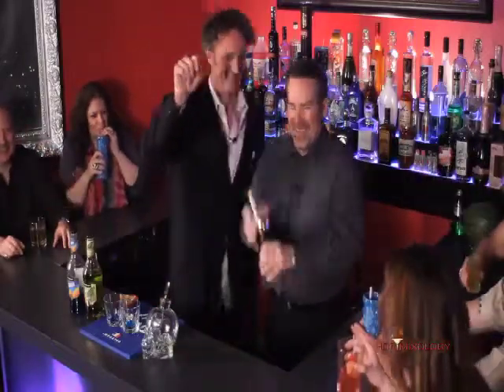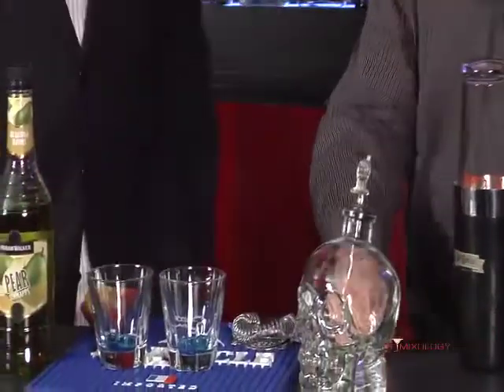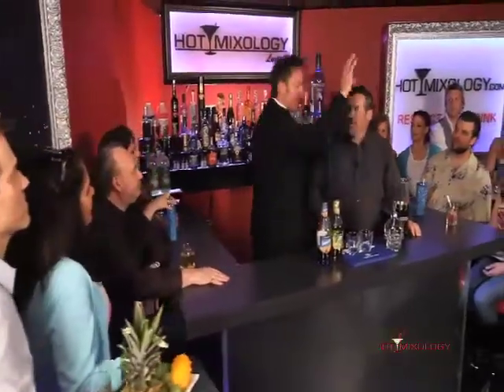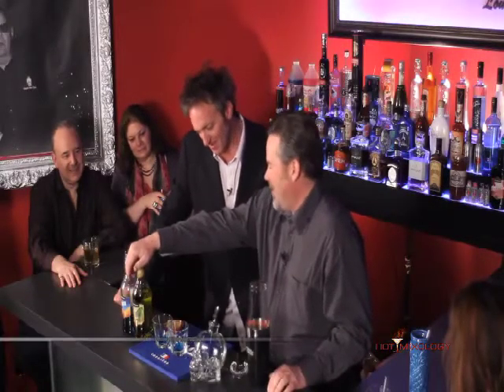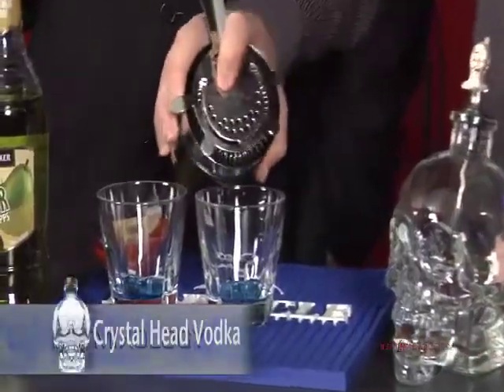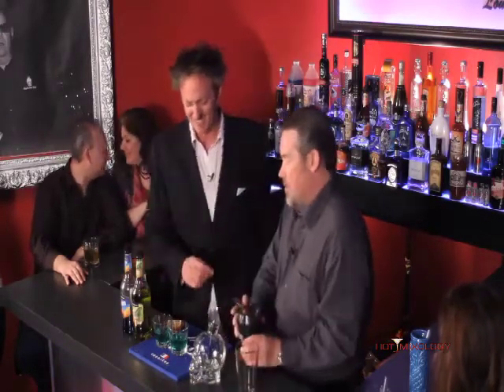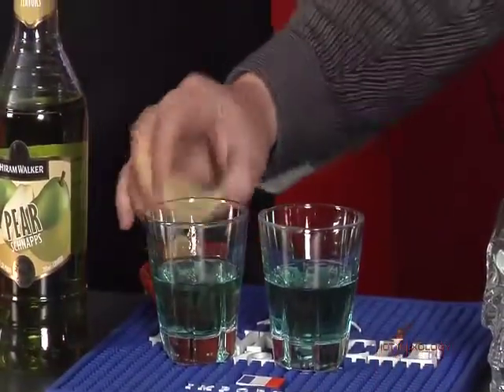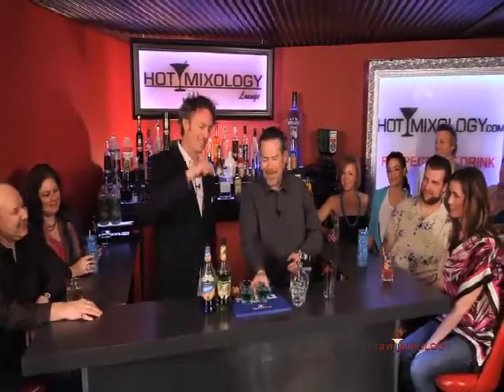Birthday Suit on Hotmixology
Mike Huran Mixes the Birthdat Suit shot for Spring Break 2011 with Crystal Head Vodka and Hiram Walker on Hotmixology